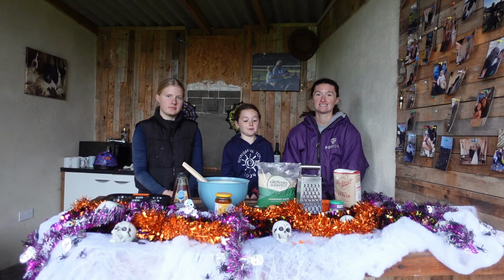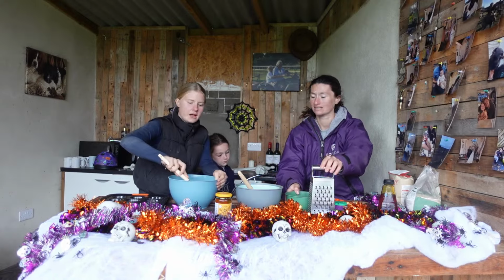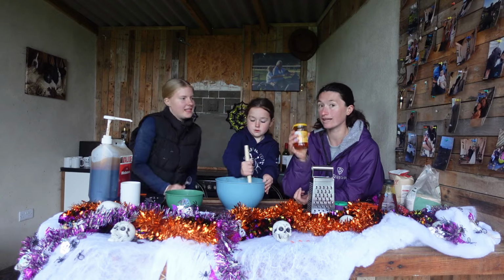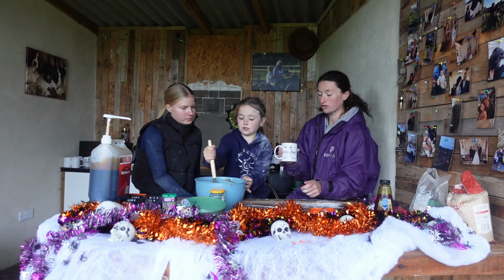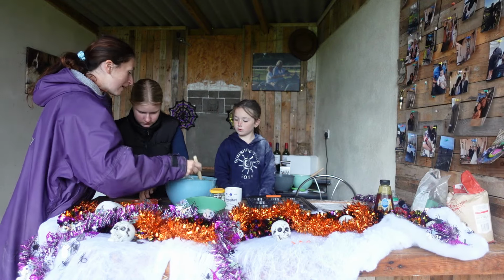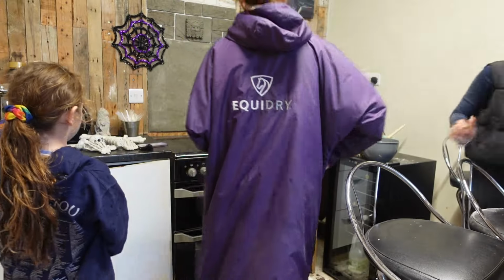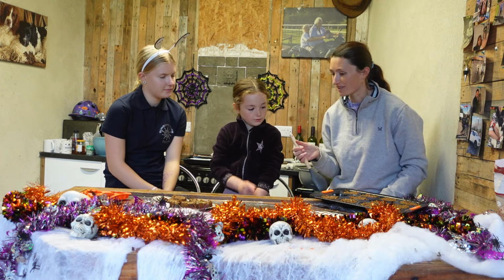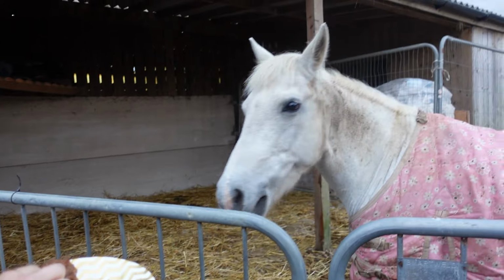How To Make Halloween Treats For Your Pony - Vlogoween 3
In the third episode of vlogoween, we show you how to make halloween treats for your pony... or how not to!